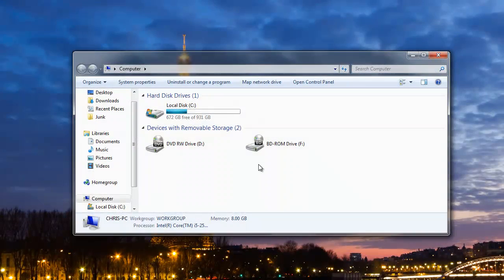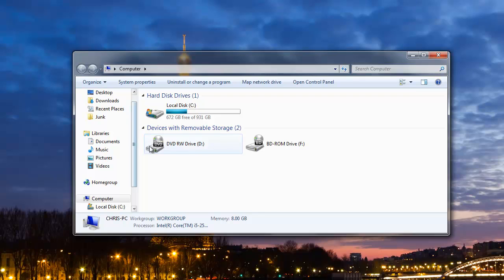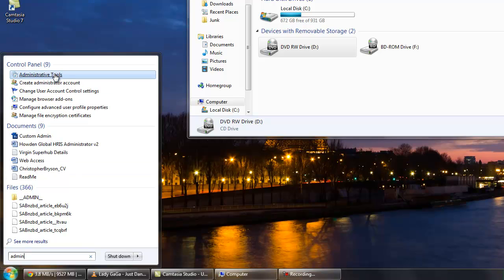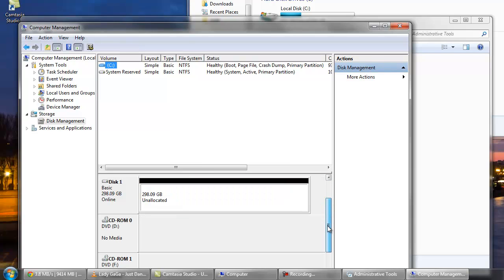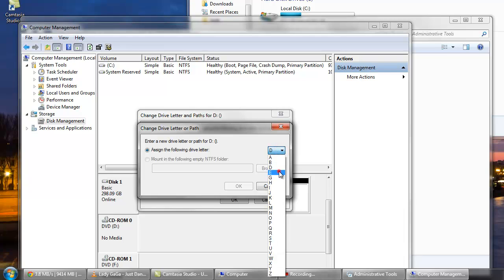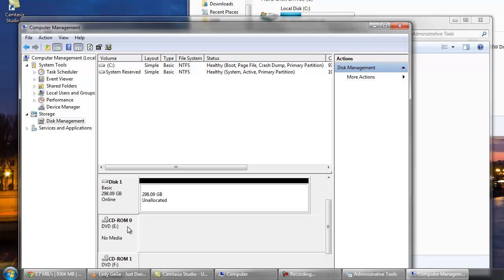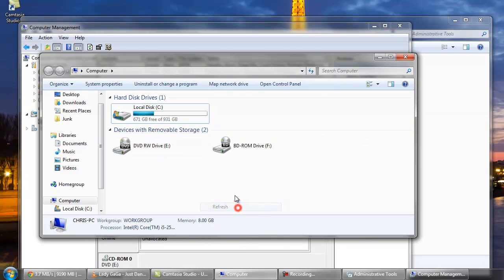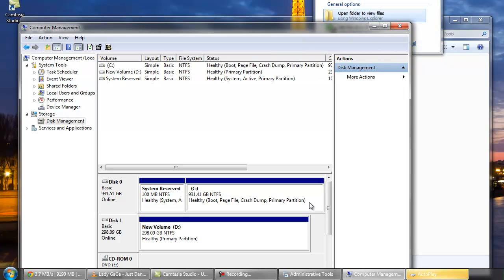How to change a drive letter in Windows 7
Short and sweet video stepping you through changing a drive letter in Windows 7.